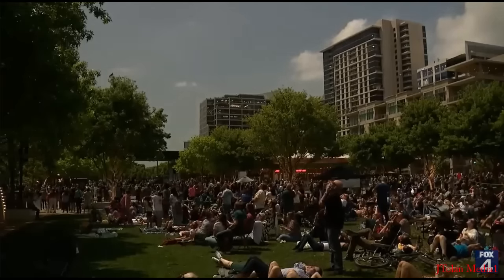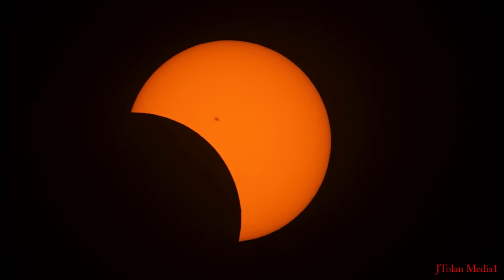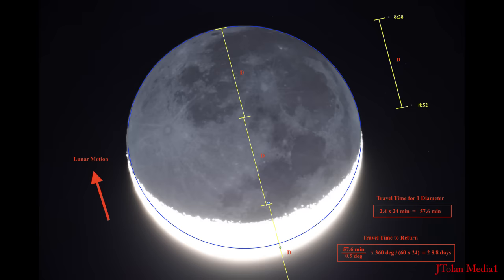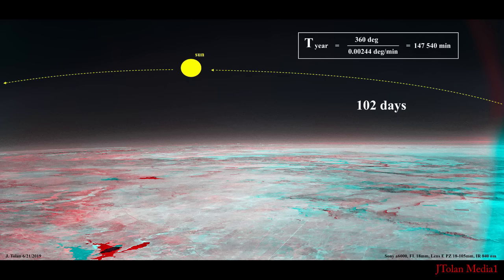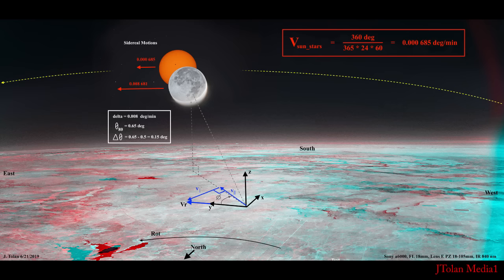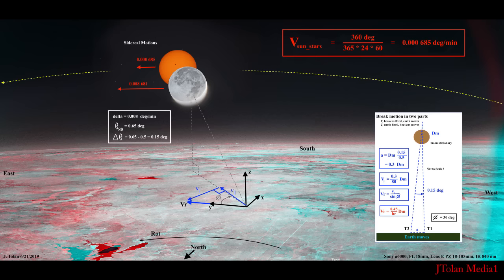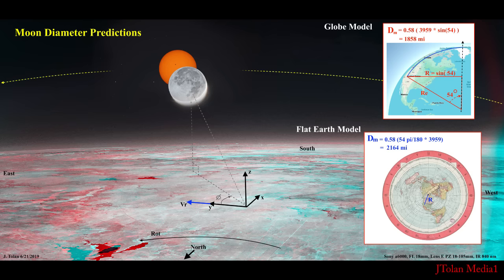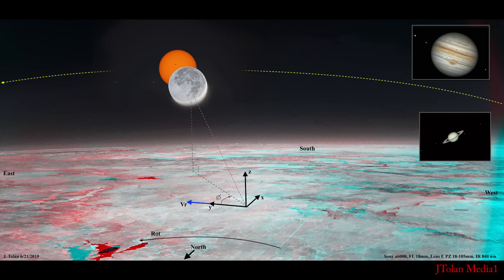Epic Solar Eclipse Calculations by J. Tolan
Which Surface Model is Correct?